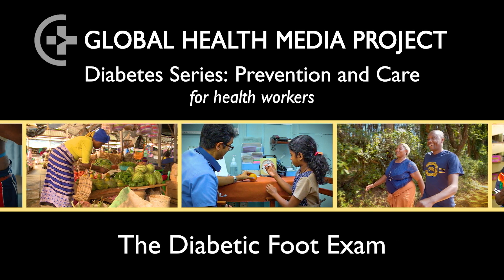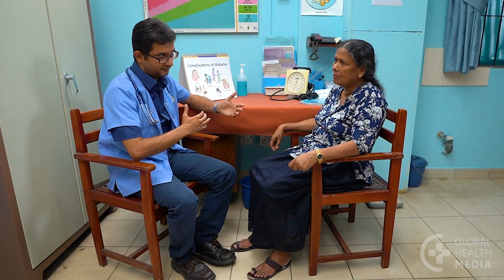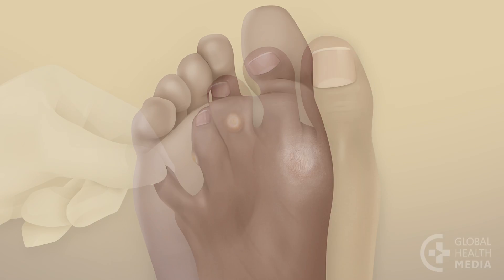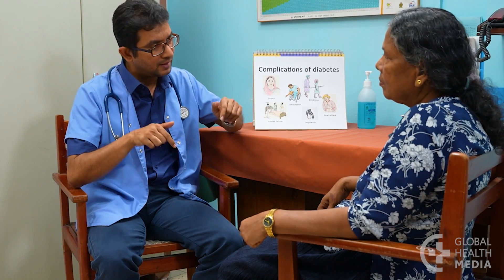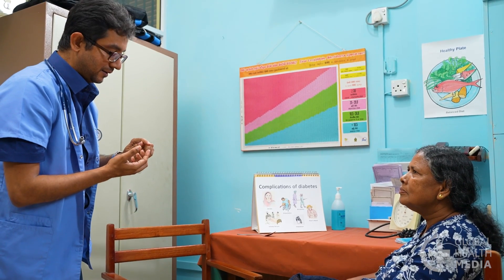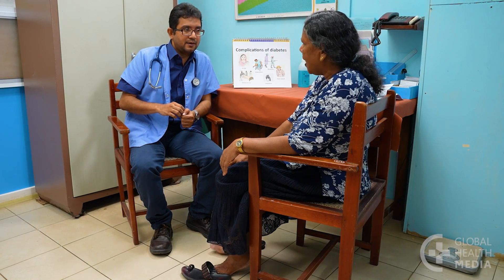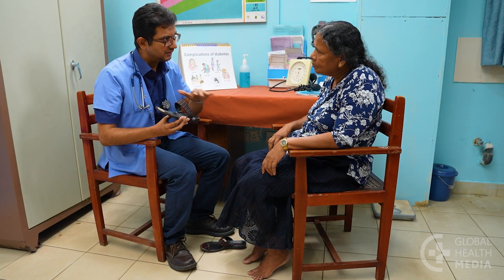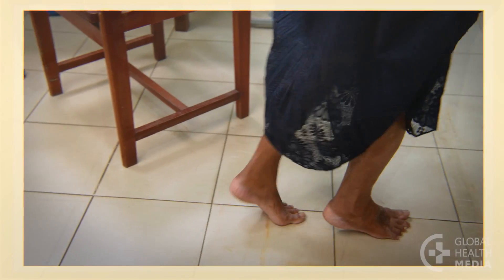The Diabetic Foot Exam - Diabetes Series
People with diabetes should have a foot exam at least once a year. This video shows a simple and quick exam that doesn’t require any special instruments, and identifies lack of sensation early, when it is possible to prevent the consequences of diabetic neuropathy.